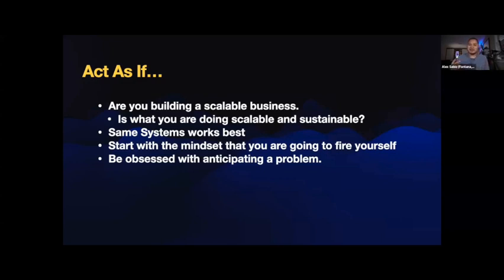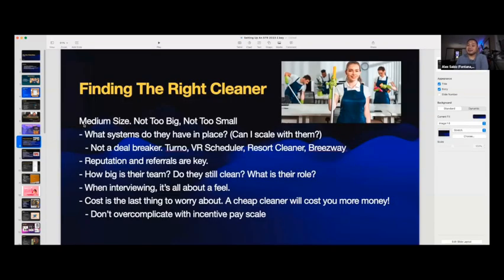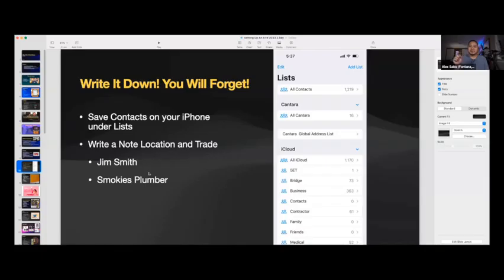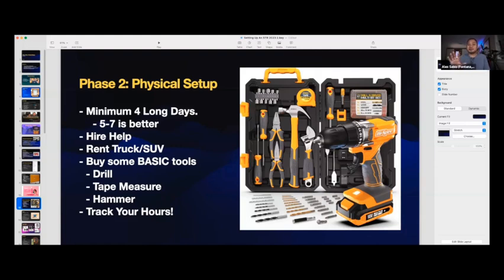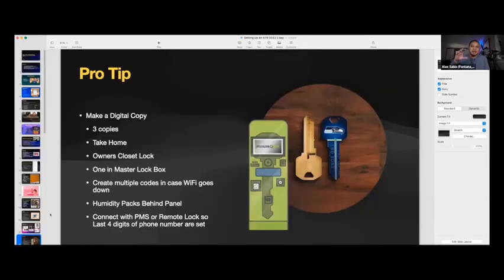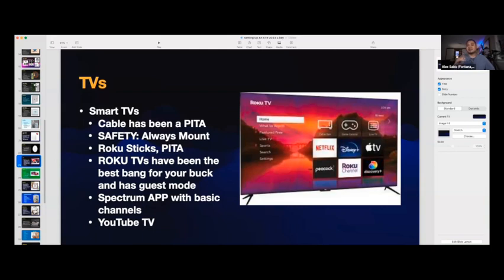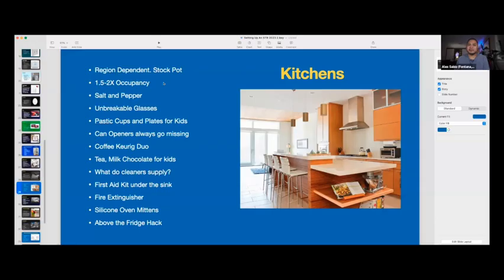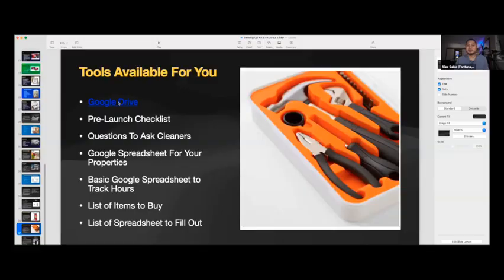Setting Up an STR with Alex Sabio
In this comprehensive guide, the importance of strategic planning in setting up short-term rentals is discussed. From the initial setup, including considerations for hardware and technology, to advice on dealing with contractors, maintaining property safety, and effectively managing from a distance. Valuable input on key considerations such as inventory planning, prioritizing tasks, and troubleshooting potential issues are also covered. This video is ideal for those looking to purchase their first short-term rental or those who already own several and are looking for ways to streamline their operations.

00:00 Introduction and Overview
00:04 Understanding Short Term Rental Setup
00:35 Building a Sustainable Rental Business
01:38 Pre-Setup Considerations and Planning
01:54 Prioritizing Tasks and Delegating Responsibilities
03:07 Understanding Local Regulations and Building a Team
07:10 Finding and Working with Cleaners
19:25 Setting Up Your Rental: Day One
35:55 Setting Up Your Rental: Day Two to Four
43:40 Safety Considerations for Your Rental
51:17 Final Tips and Closing Remarks